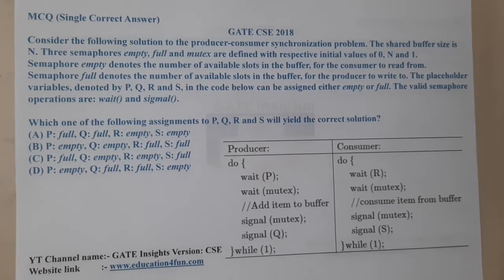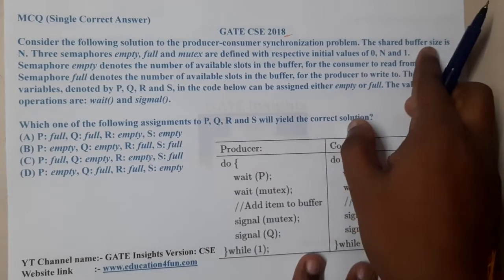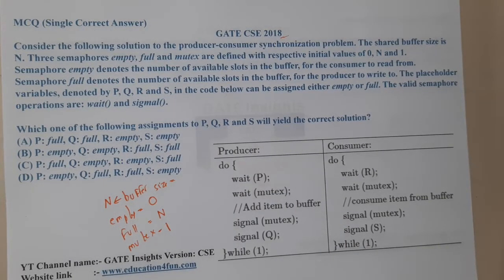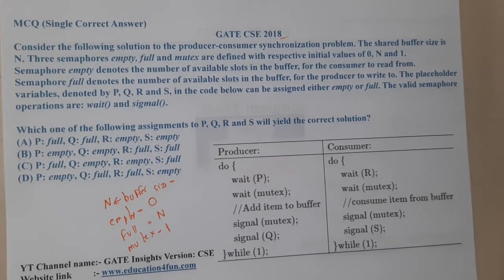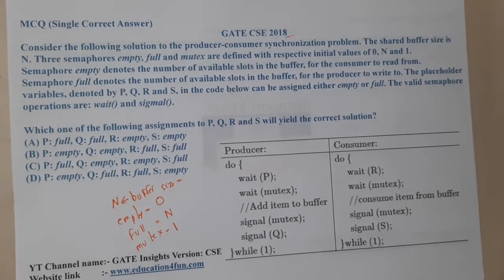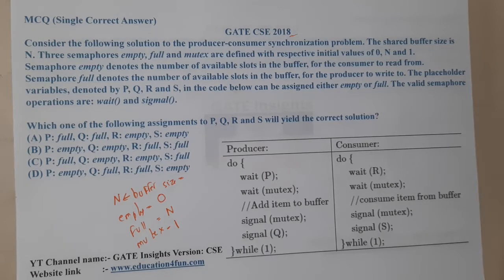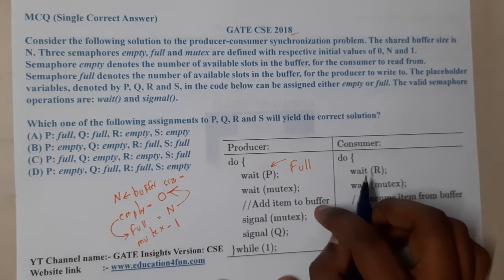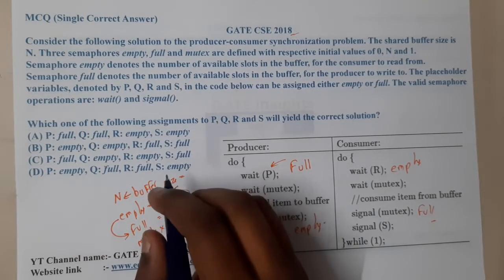GATE CSE 2018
Consider the following solution to the producer-consumer synchronization problem. The shared buffer size is N. Three semaphores empty, full and mutex are defined with respective initial values of 0, N and 1. Semaphore empty denotes the number of available slots in the buffer, for the consumer to read from. Semaphore full denotes the number of available slots in the buffer, for the producer to write to. The placeholder variables, denoted by P, Q, R and S, in the code below can be assigned either empty or full. The valid semaphore operations are: wait() and sigmal().
Which one of the following assignments to P, Q, R and S will yield the correct solution?
(A) P: full, Q: full, R: empty, S: empty(B) P: empty, Q: empty, R: full, S: full(C) P: full, Q: empty, R: empty, S: full(D) P: empty, Q: full, R: full, S: empty